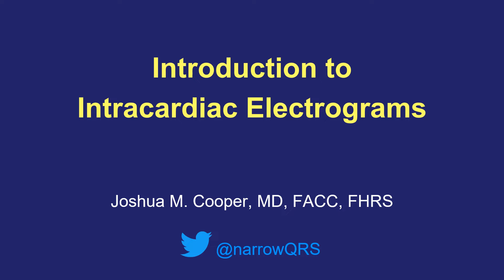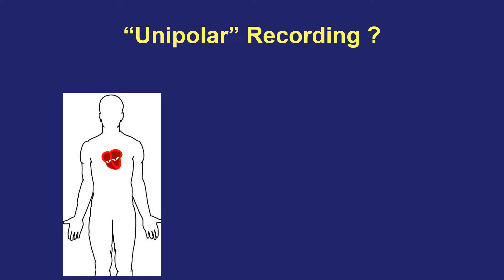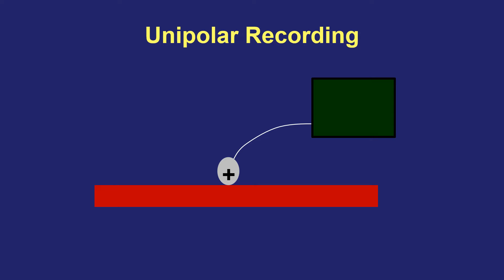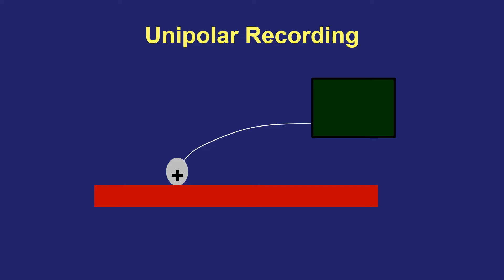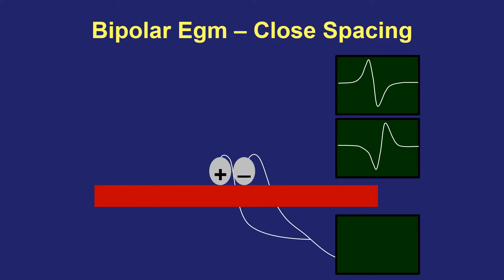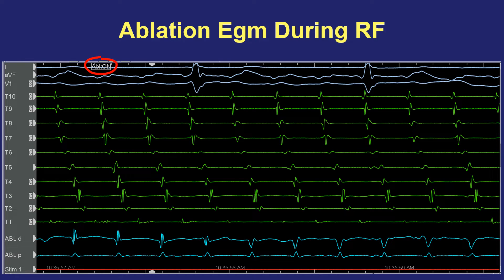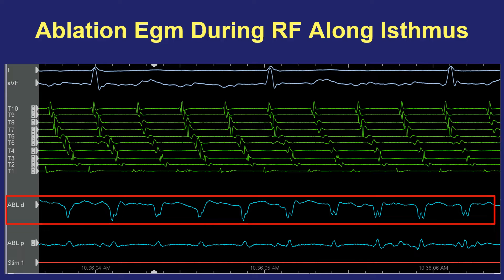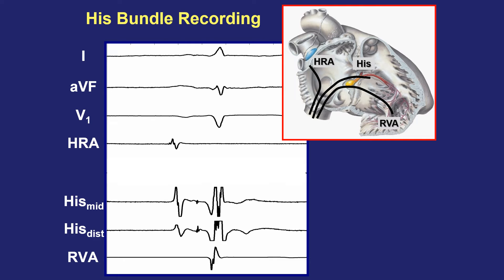Intro to Intra-cardiac Electrograms & the EP Lab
This video discusses unipolar and bipolar electrogram recordings, fundamentals of EP studies (including catheter types and nomenclature), and walks the viewer through the basics of electrogram interpretation.  AH, HV intervals are reviewed, along with activation sequence and a few basic pacing maneuvers in the EP lab. I hope you enjoy the presentation!

Come join the EP Twitter community for real-time discussions!  You can find me there:  @narrowQRS